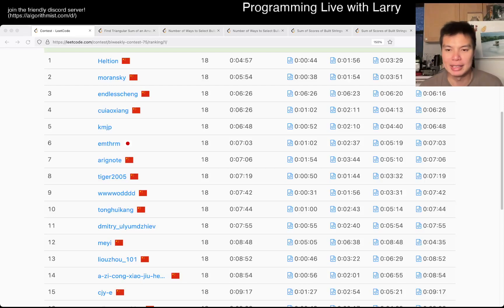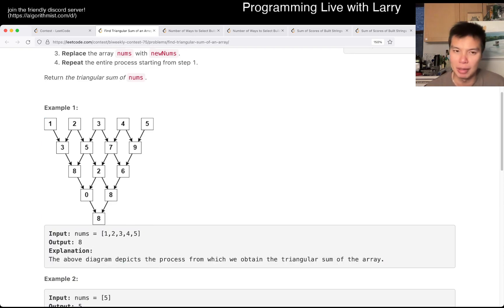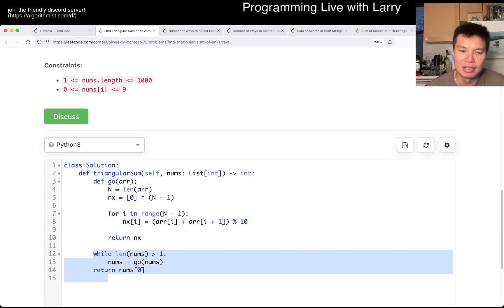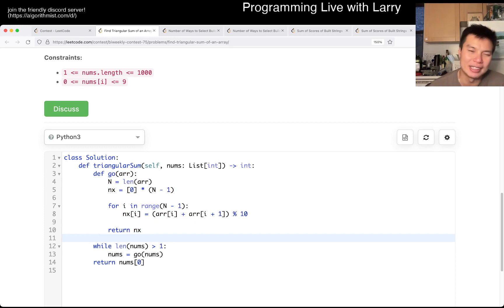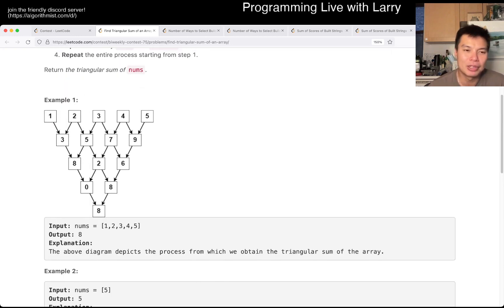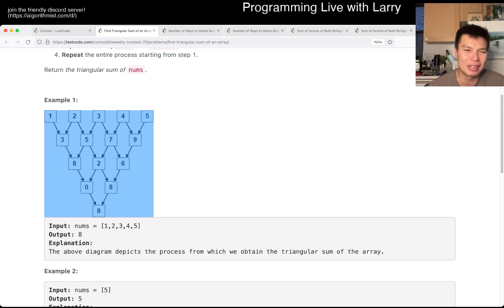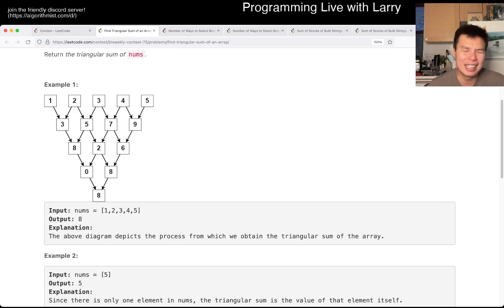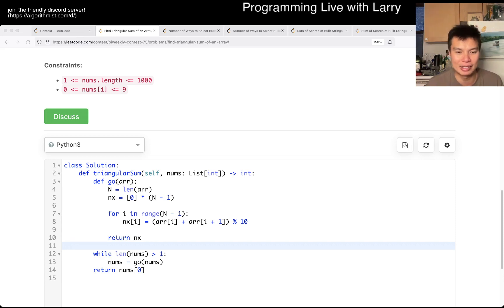2221. Find Triangular Sum of an Array (Leetcode Medium)